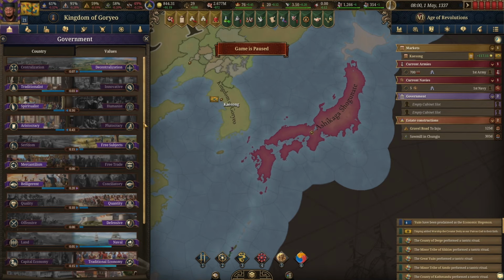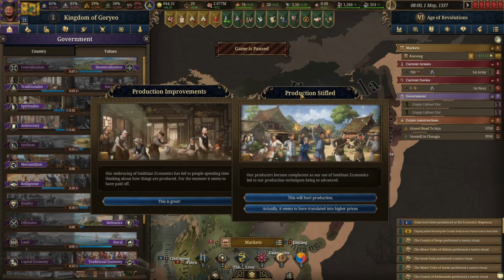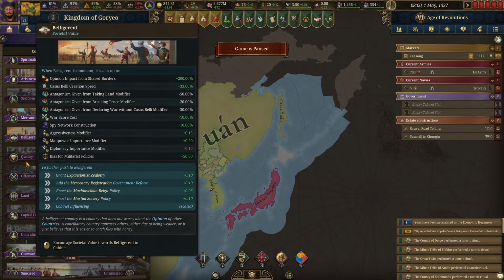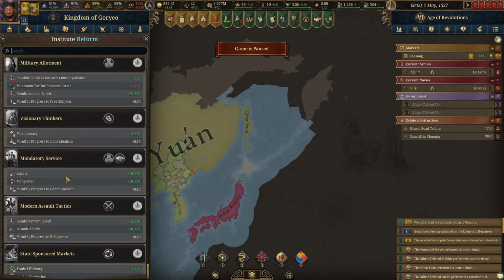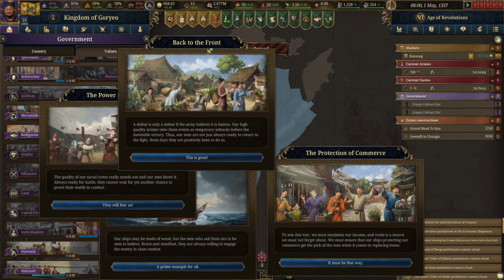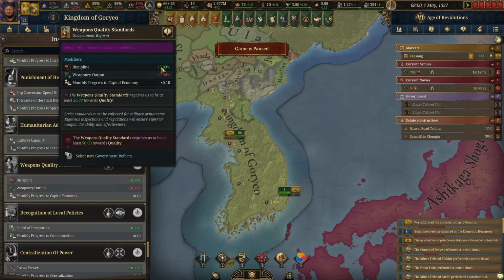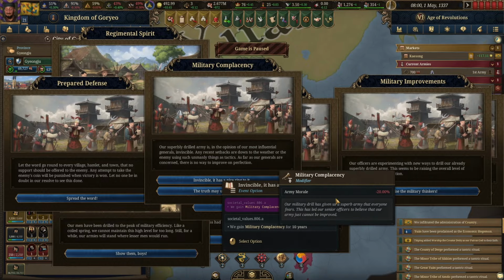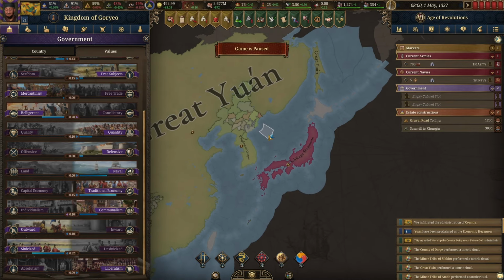Which Societal Value has the Best Values, Events And Reforms? | EU5 Part 2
In this video we continue to look into societal values, there modifiers event and unique reforms

Chapters:
Intro - 00:00
Mercantilism VS Free Trade - 00:26
Belligerent VS Conciliatory -  08:07
Quality VS Quantity - 14:11
Offensive VS Defensive - 21:41
Outro/To Be Continued - 28:27